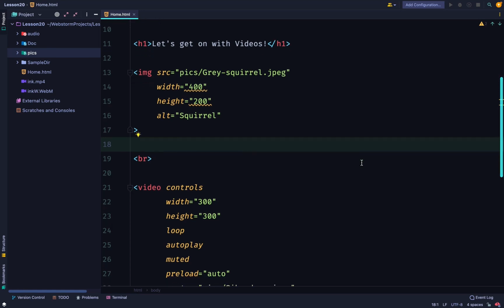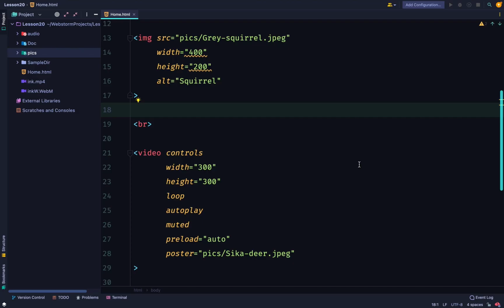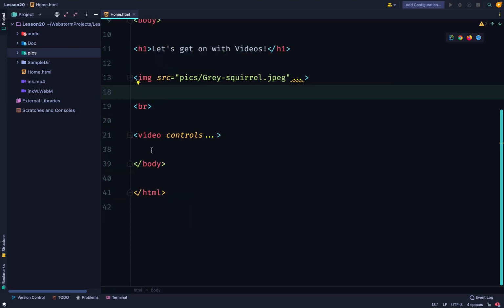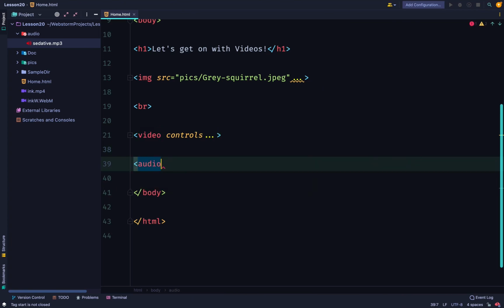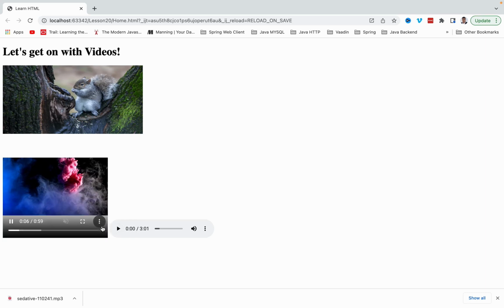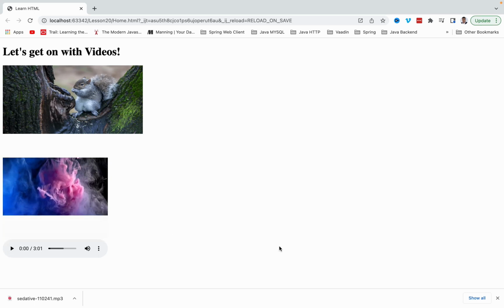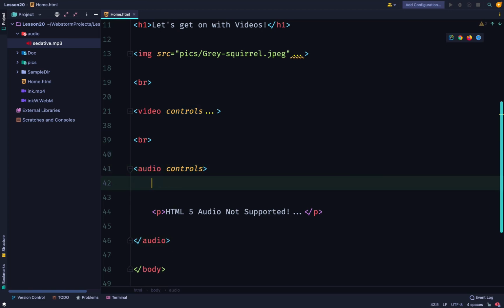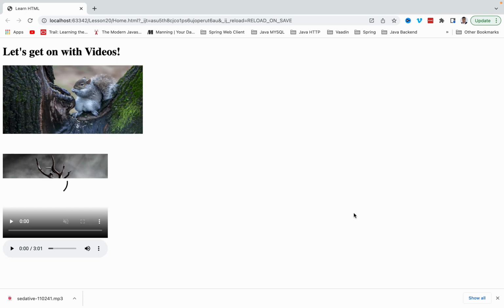#57 Audio Element - The Web Dev's Toolkit: HTML, CSS, and JavaScript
Master the art of integrating audio into your web projects with our detailed tutorial on the HTML5 Audio Element. This guide is perfect for developers of all levels seeking to enrich their websites with audio content, from background music to podcasts and sound effects. Learn how to use the 'audio' tag to embed audio files, customize controls, and ensure cross-browser compatibility. We'll also cover advanced techniques for manipulating audio with JavaScript, enhancing accessibility with captions, and optimizing audio files for the web. By the end of this video, you'll have a solid understanding of how to leverage the Audio Element to create immersive, engaging web experiences.